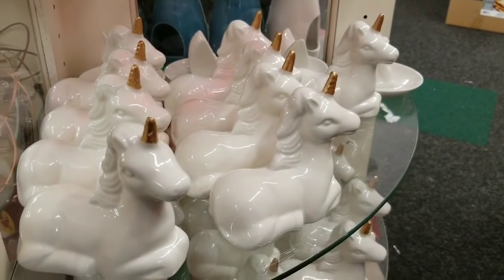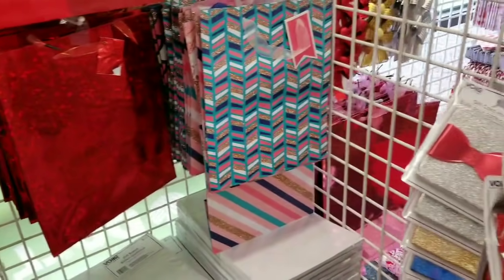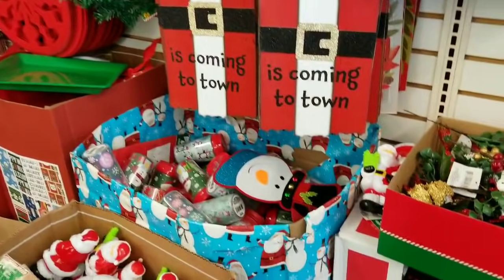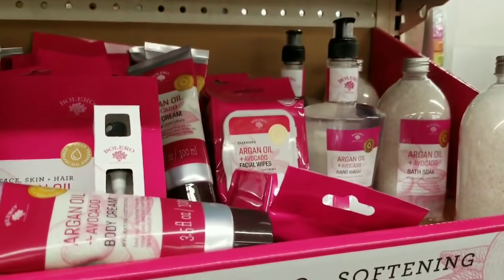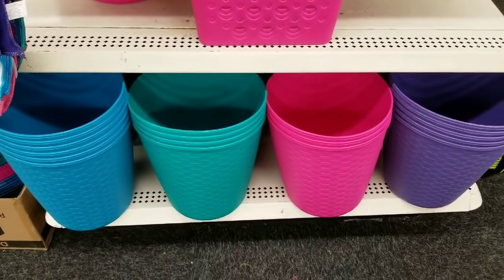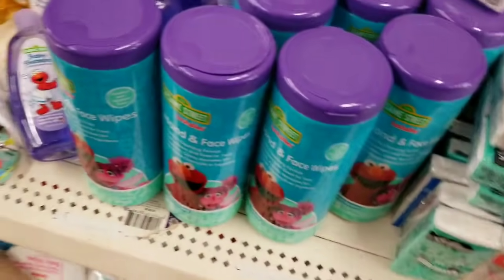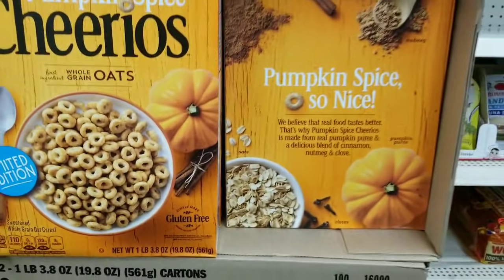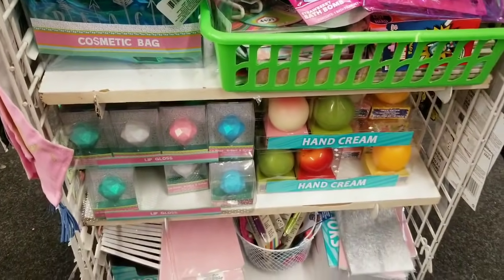DOLLAR TREE | 2019 | SHOP WITH ME | NEW ITEMS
Dollar Tree 💚
Shop with Me 💛
New Items ❤